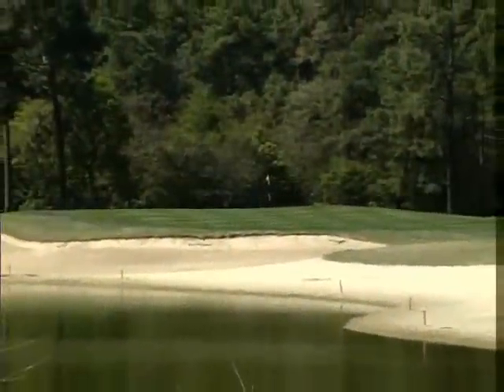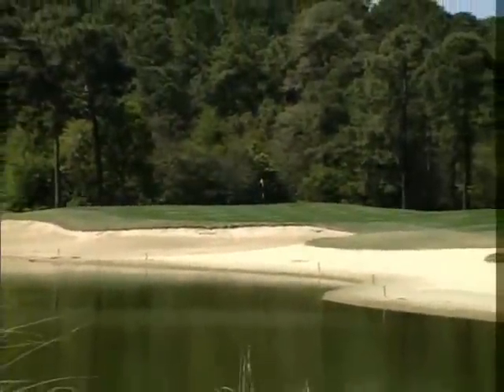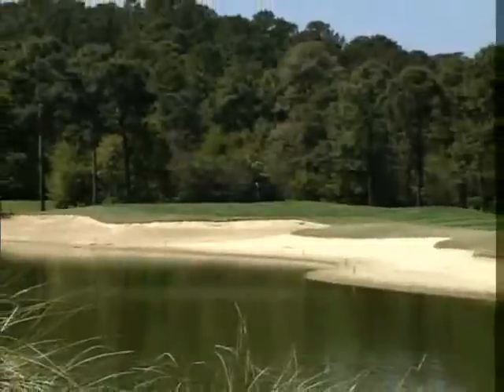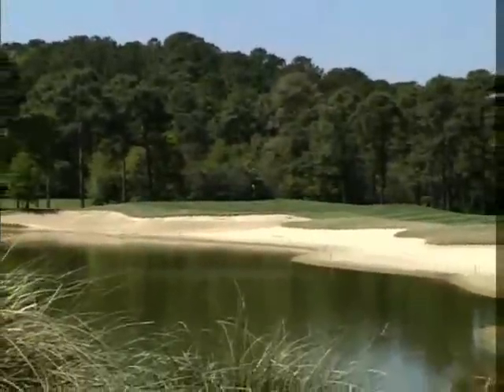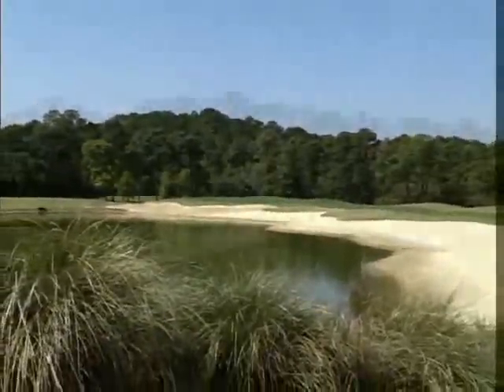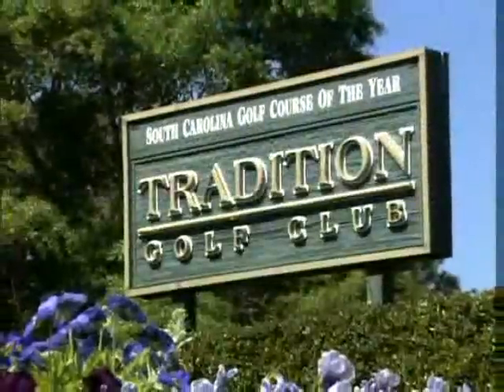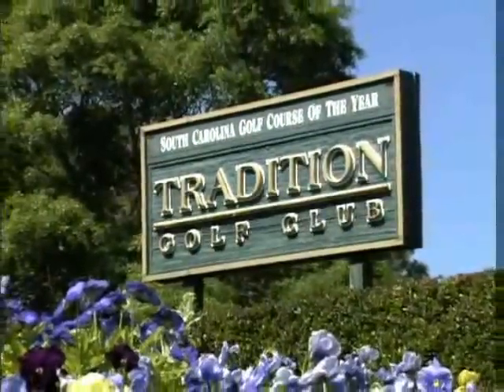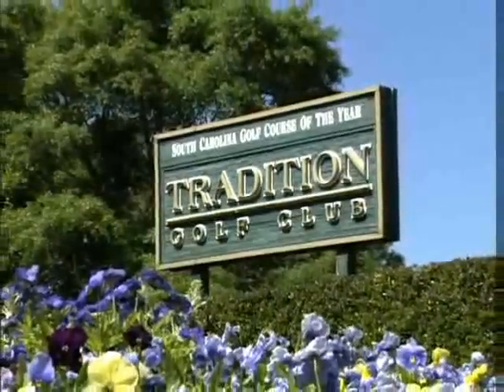Tradition Golf Course in Pawleys Island - Near Myrtle Beach, SC